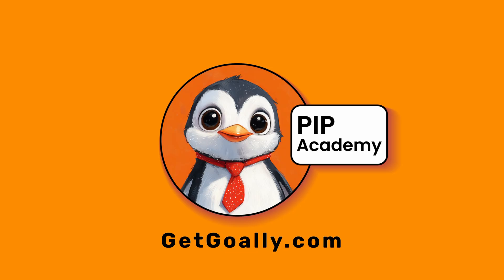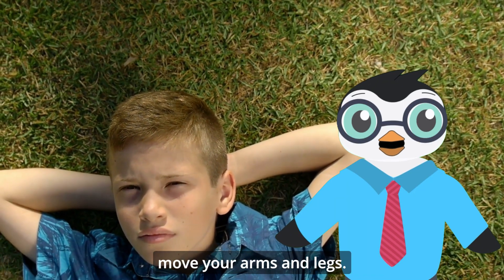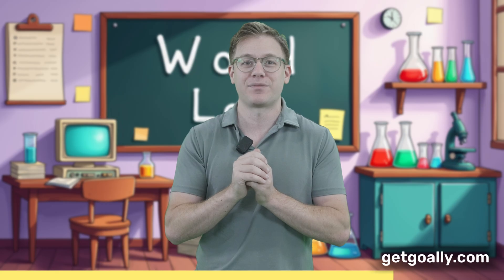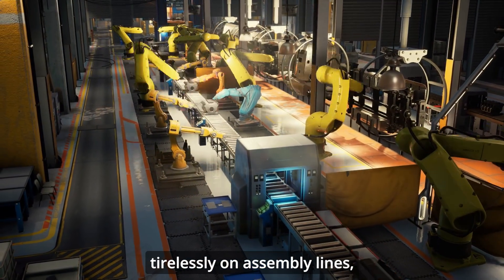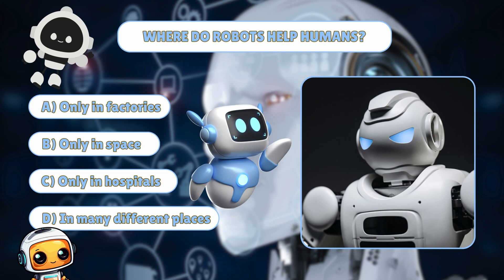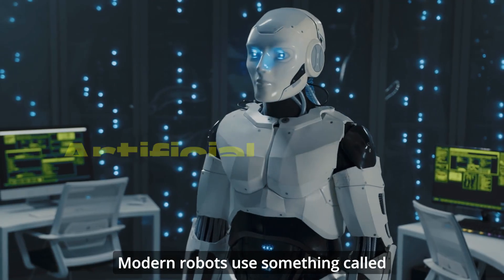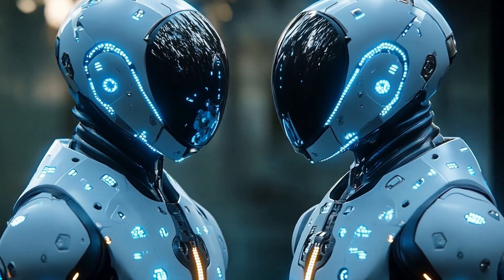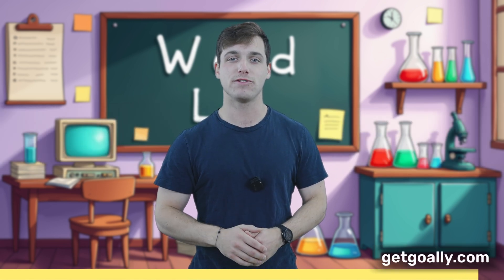What Is a Robot? How Robots Help Humans? | Robots for Kids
Dive into the world of robotics with this fun and engaging video for kids! In “What Is a Robot? How Robots Help Humans,” we explore:

🤖 What makes a robot a robot: from simple machines to advanced humanoids
🛠️ Key parts of a robot—sensors, processors, and actuators explained in kid-friendly terms
🌟 Real-life examples of how robots help humans every day, from factory automation to healthcare assistance
🔬 The exciting STEM concepts behind robotics: coding, mechanics, and problem-solving skills

Perfect for young learners, this kids robotics video introduces basic STEM for kids while answering the question, “What is a robot?” Whether your child is curious about educational robots for children or dreaming of building their own robot, this video lays the foundation for a lifelong love of science and technology.

Check out THE BEST kids tablet on the market at GetGoally.com